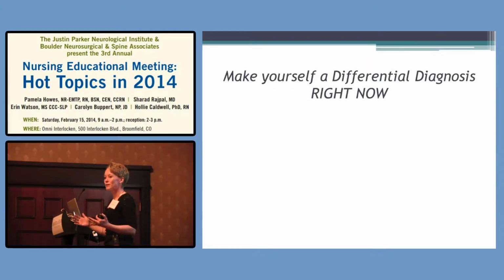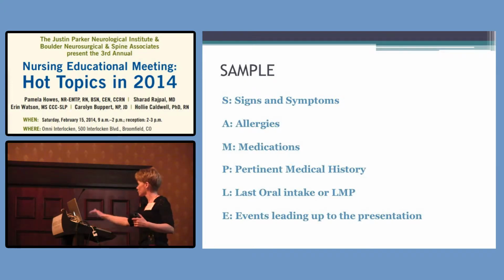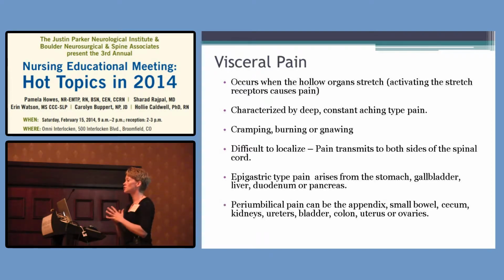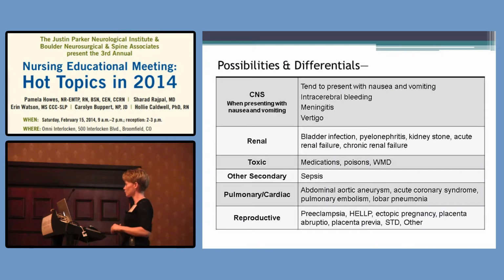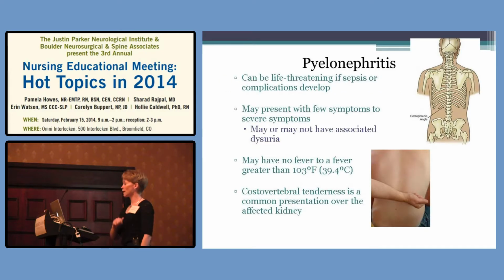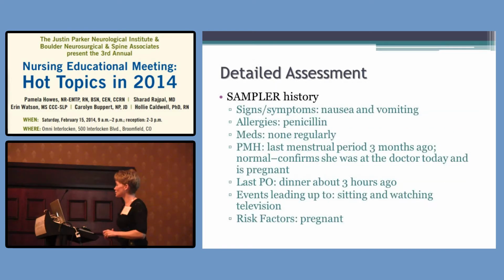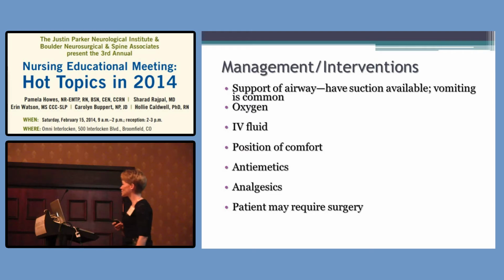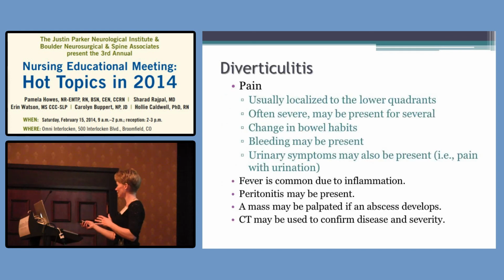Nurse Meeting 2014 | Pamela Howes | Nursing Assessment & Care of Abdominal Pain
Speech given by Pamela Howes, NR-EMTP, RN, BSN, CEN, CCRN at the Annual Accredited Nursing Meeting: Hot Topics in 2014 at the Omni Interlocken Resort, Broomfield, CO, USA.